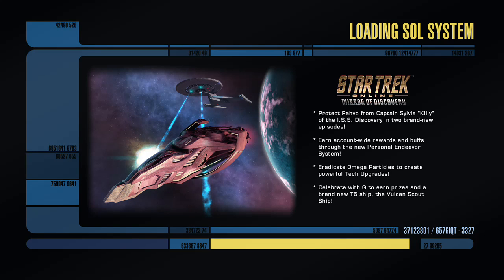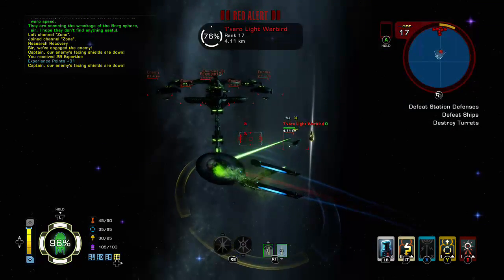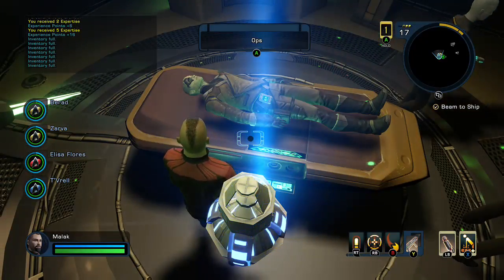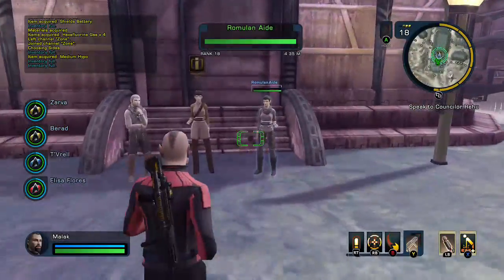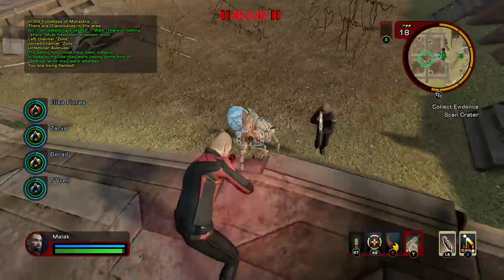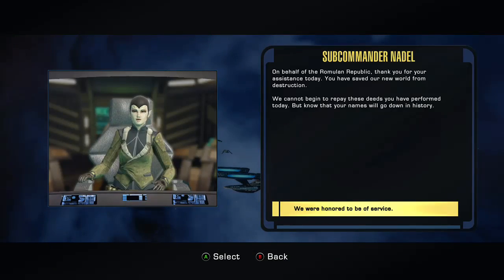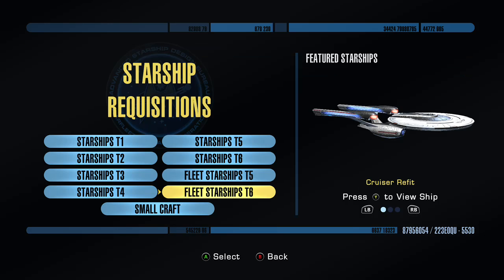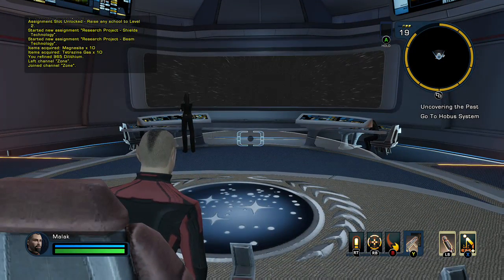Star Trek Online